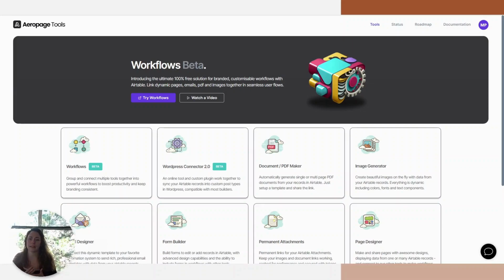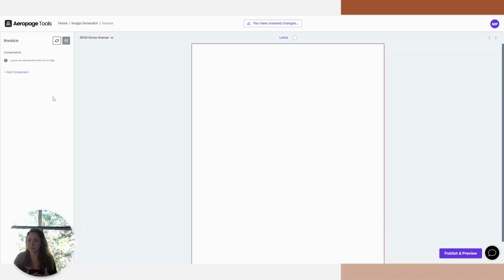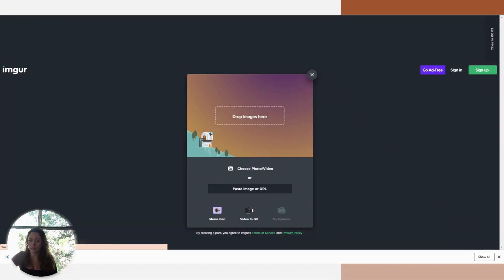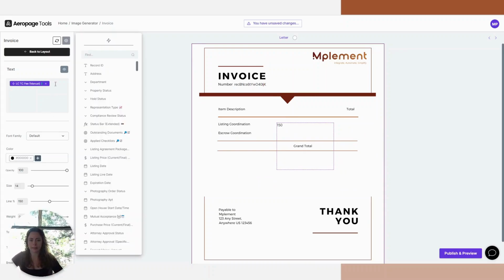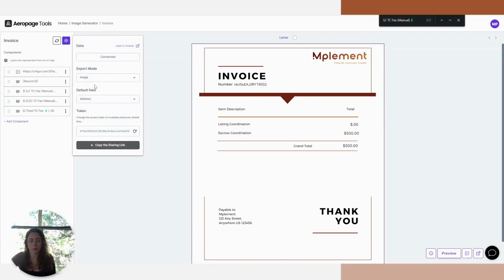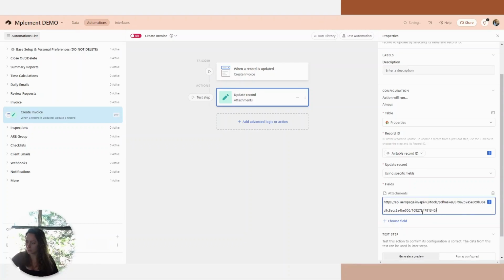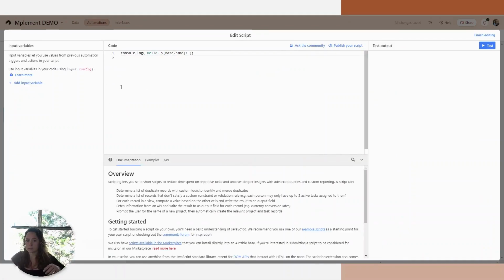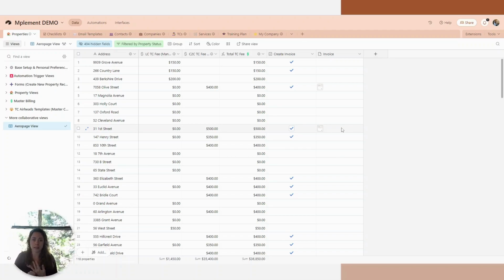Generate PDF Attachments with Airtable and Aeropage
In this video, we'll show you how to generate PDF attachments with Airtable and Aeropage.

If you're using Airtable to manage your business or personal data, you know how important it is to have a way to easily share that data in a clear and professional format. With Aeropage, you can create custom PDF templates that pull data directly from your Airtable base, and automatically generate and send those PDFs to anyone you choose.

In this tutorial, we'll walk you through the process of setting up Aeropage with your Airtable base, designing your PDF template using Aeropage's drag-and-drop editor, and configuring your automation rules to generate and send your PDFs on a schedule or trigger.

Whether you need to send invoices, reports, or any other kind of data to your clients or team members, this video will show you how to streamline your workflow and save time with Airtable and Aeropage. So join us and learn how to start generating PDF attachments with Airtable and Aeropage today!

More Information On Aeropage ➡️➡️ Aeropage.io
More Information On Mplement ➡️➡️ Mplement.io

🛠️ Tools Used In This Video:
Aeropage.io
Canva.com
Imgur.com